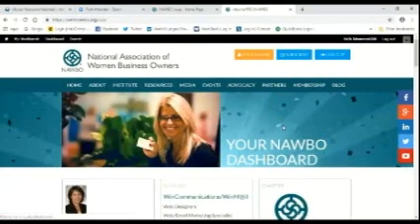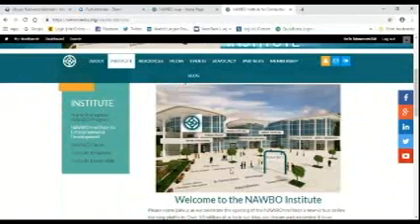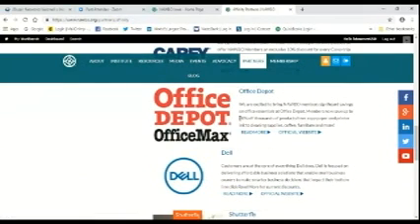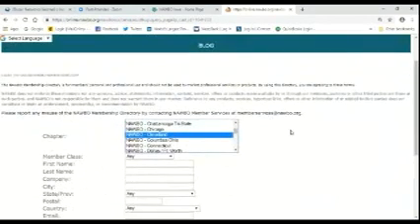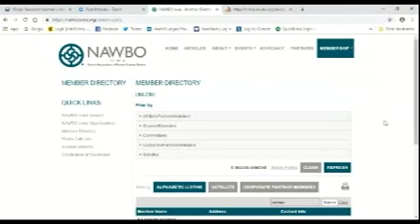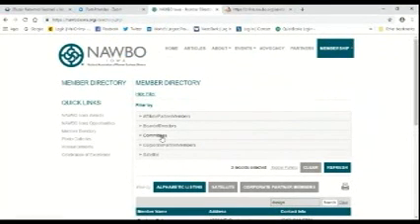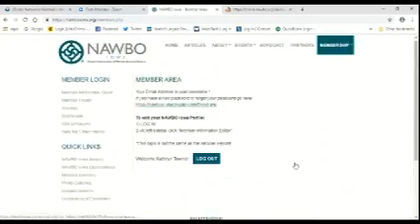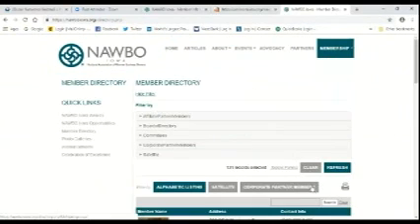2019 NAWBO Iowa Getting The Most Out of Your NAWBO Iowa Membership